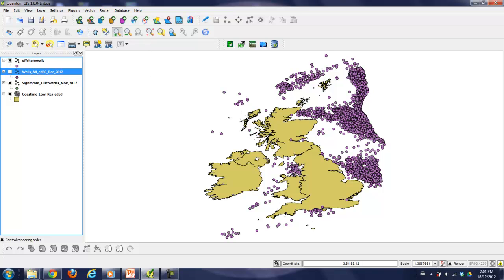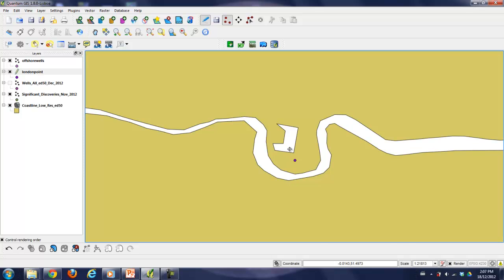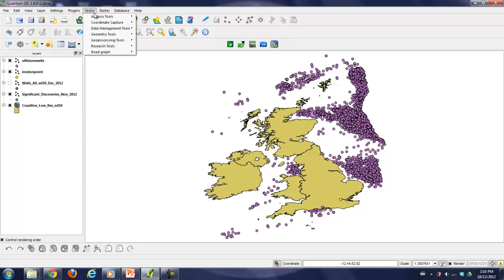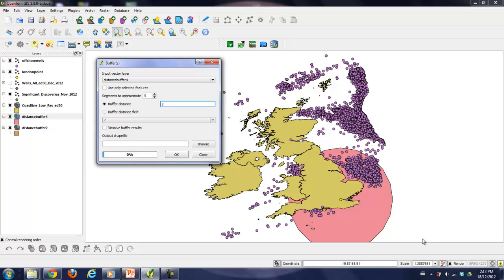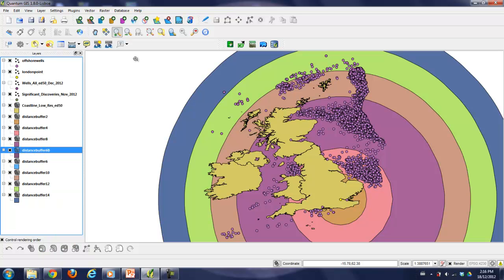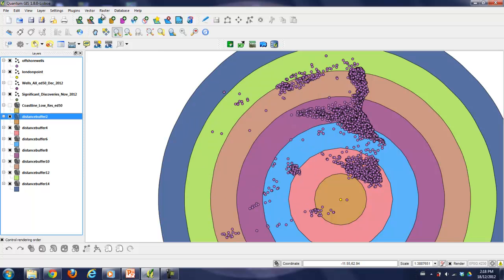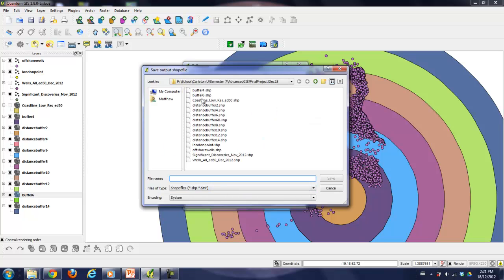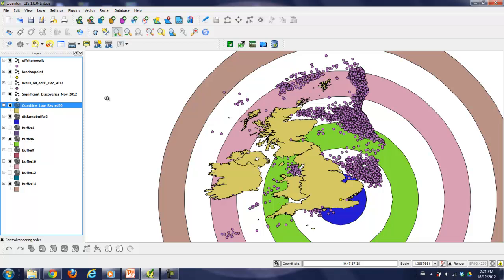Quantum GIS Tutorial - Part 2 (of 4) - Buffer and Dissolve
This is a video detailing my final project for GEOM 4008A - Carleton University. Anyone can download QGIS and the data-set and do this project for yourself.

The Situation:
AGIP oil needs assistance determining which wells located around Great Britain that are inexpensive to purchase. The cost of each well will be determined by 4 factors. Firstly, whether or not the well is actually owned by another oil company or not.